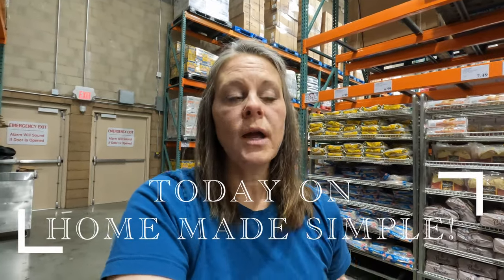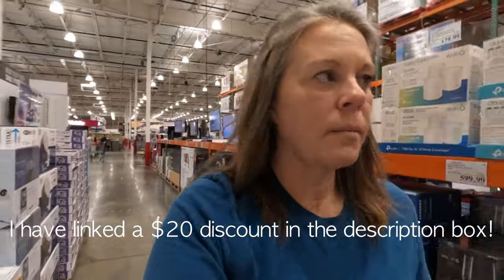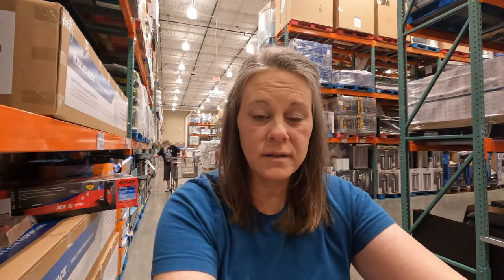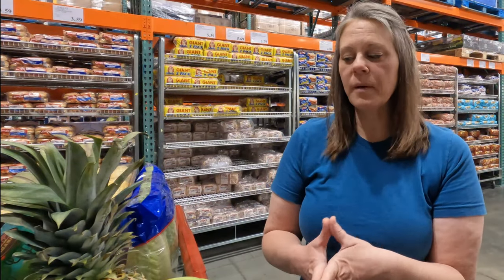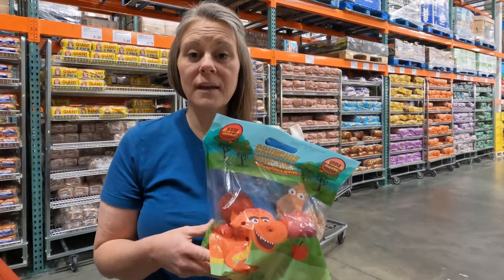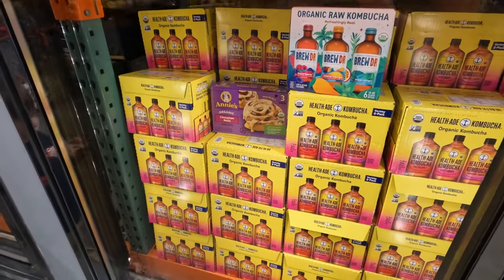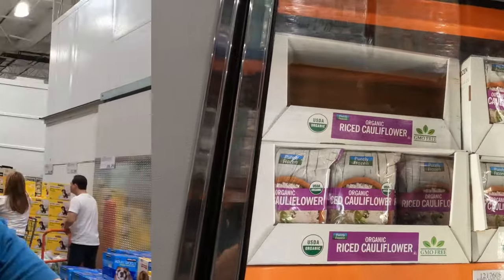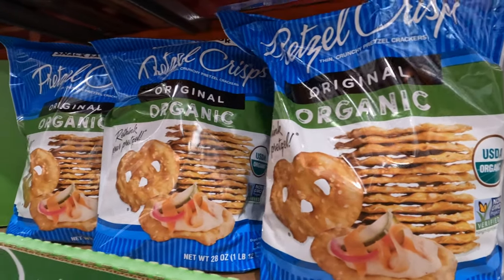Costco’s BEST Budget-Friendly Healthy Eating Finds 🌟 Healthy Finds & GMO's Explained!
Hey, Y’all!!

Welcome to Home Made Simple!

I’m excited to share my latest Costco haul packed with nutritious and wallet-friendly finds! In this video, join me as I guide you through the aisles of Costco, uncovering wholesome options that won’t break the bank. From fresh produce to snacks, I’ll show you how to fill your cart with delicious goodies perfect for nourishing your body and your budget.

But that’s not all – I’ll also delve into the world of GMOs, shedding light on what they are and how to make informed choices about the foods we eat. As a mom who’s passionate about health and wellness, I believe in the power of knowledge when it comes to making food decisions for myself and my family.

So grab a cup of tea or coffee, cozy up, and let’s embark on this journey together towards healthier, budget-friendly eating at Costco!

🐌✉️ Want to send me snail mail???  YAY!!  My address is